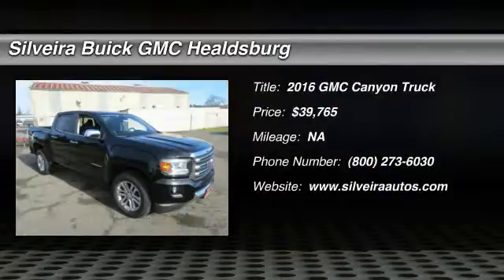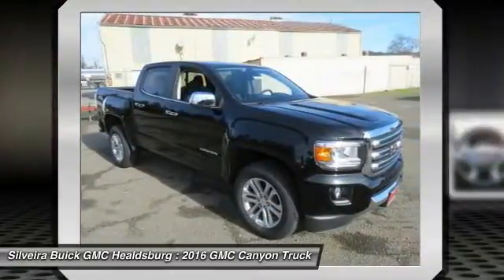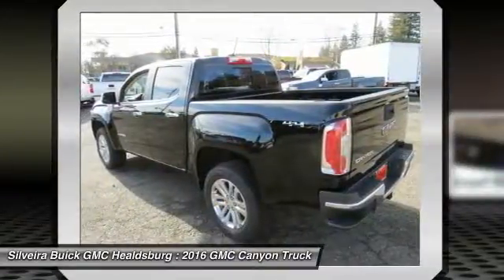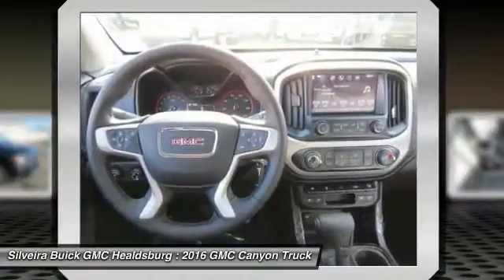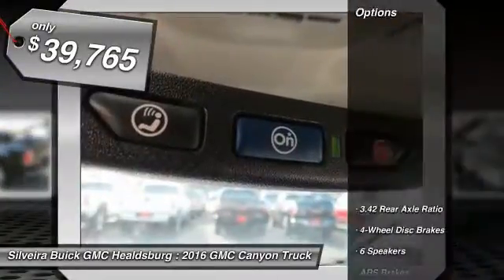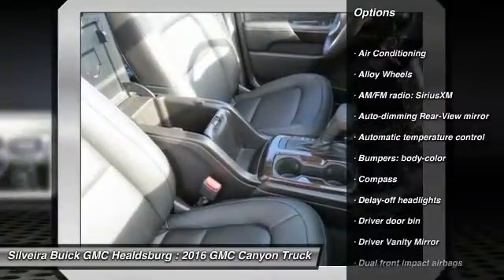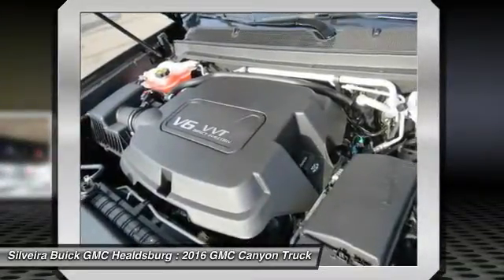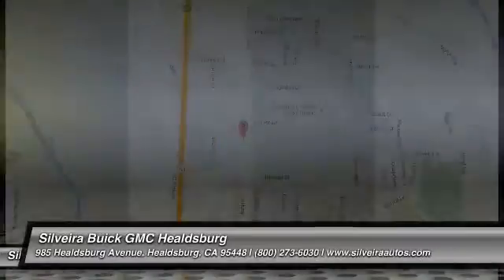2016 GMC Canyon Healdsburg CA 3160184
2016 GMC Canyon

Pick up this Onyx Black 2016 GMC Canyon, available today at Silveira Buick GMC Healdsburg. Featuring Automatic transmission, it has 0 miles. This could be the one you've been searching for.